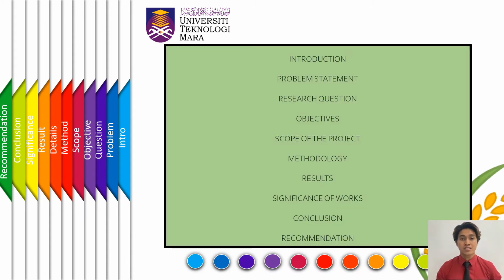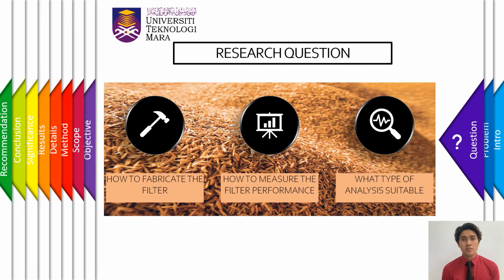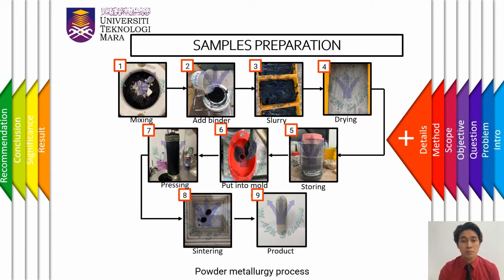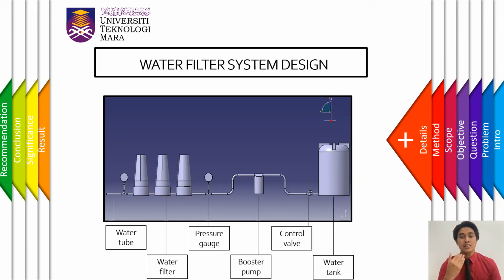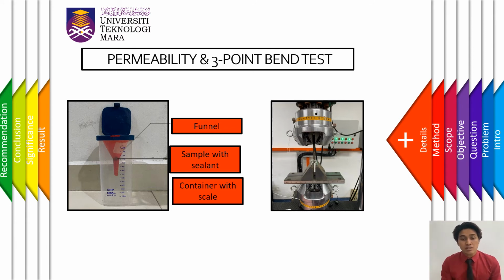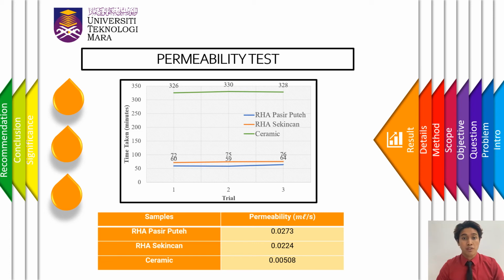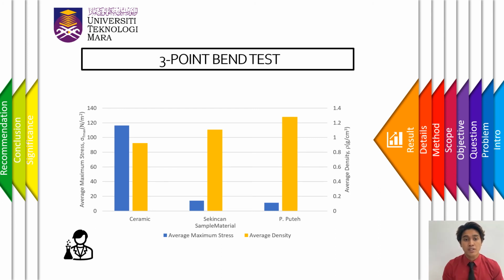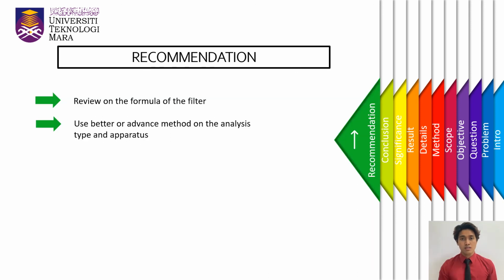Water Filter Using Rice Husk: Samples Characteristics and jig Development for Flow Test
FYP2 presentation video by:
Muhammad Faris bin Rosni

Assalamualaikum to my panels,
Ir. Hj. Razali Hassan
Dr. Freddawati binti Rashiddy Wong,
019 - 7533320